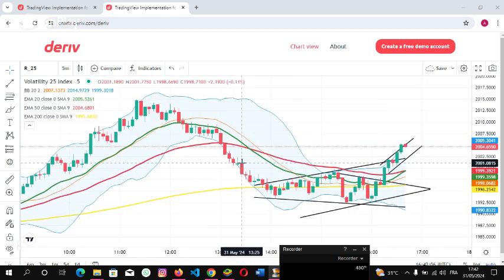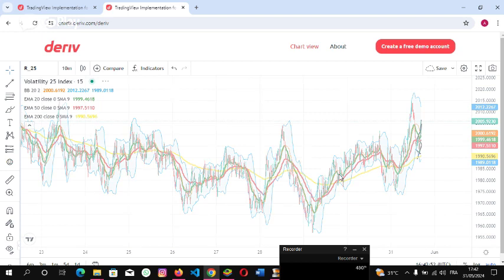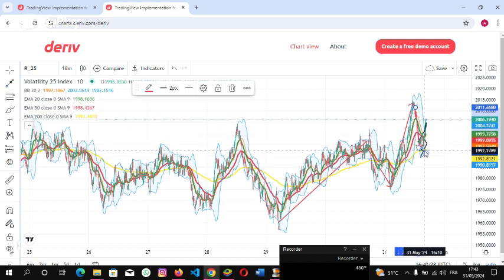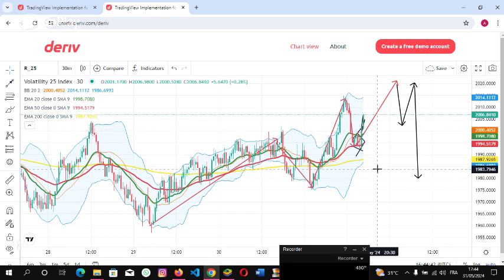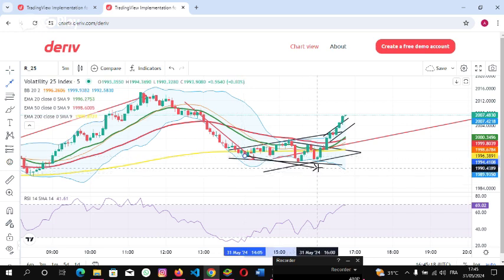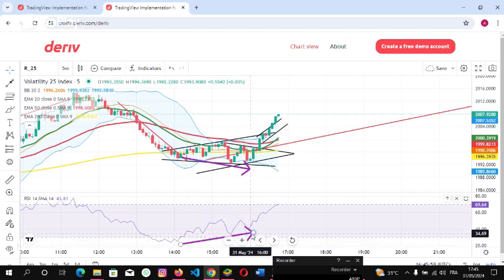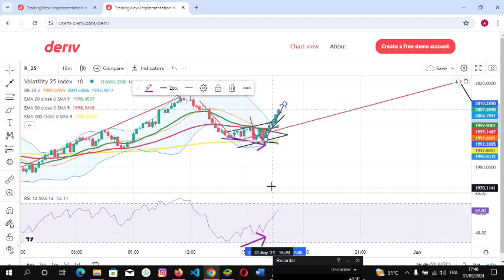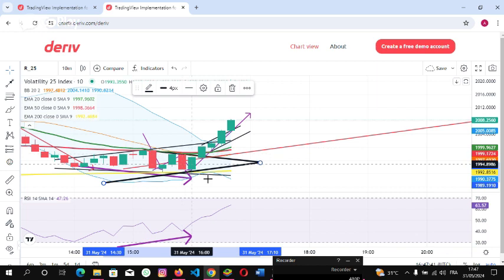perfect 10pips strategy that always works: one indicator only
in this video i trade the volatility 25 index in a scalping moment on the 5 minute frame showing you my secrets